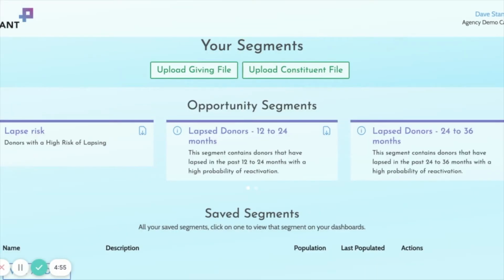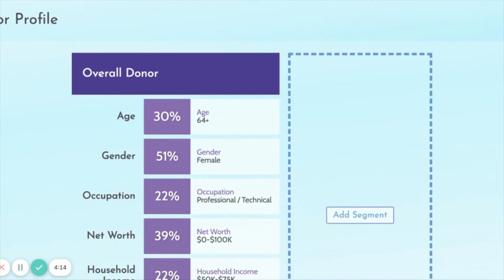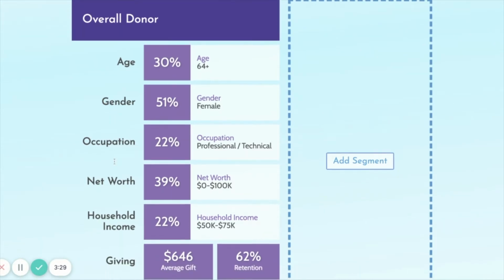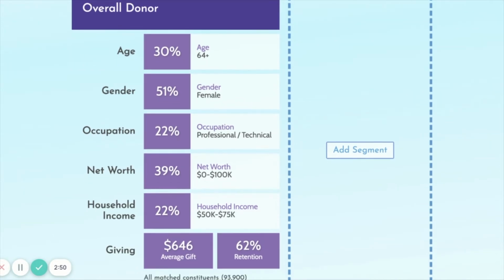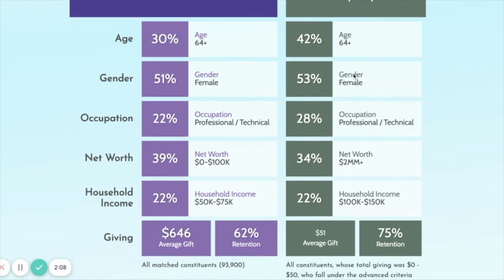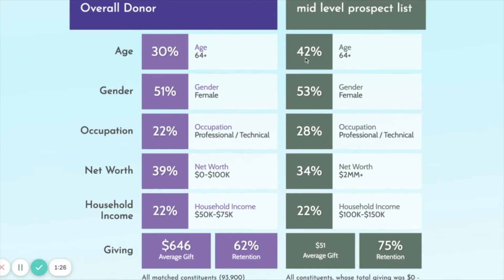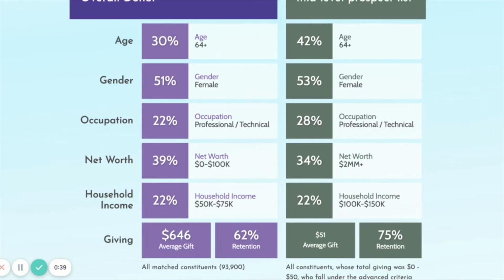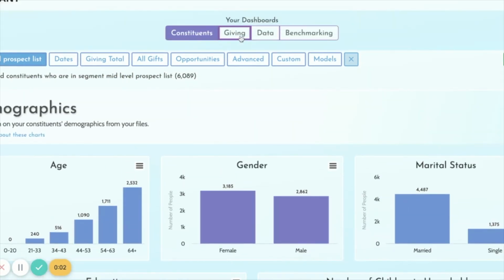How Donor Profiles Work | GivingDNA Platform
In this video, we walk through the powerful donor profiles tool in the GivingDNA Platform. This tool allows you to compare any segment of your choosing (auto generated or custom) to what the average donor in your file looks like.